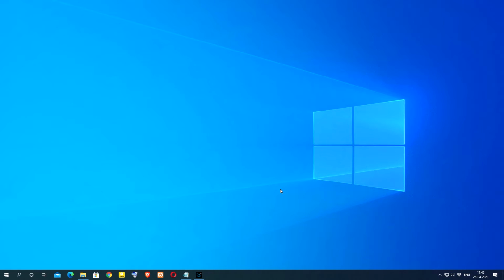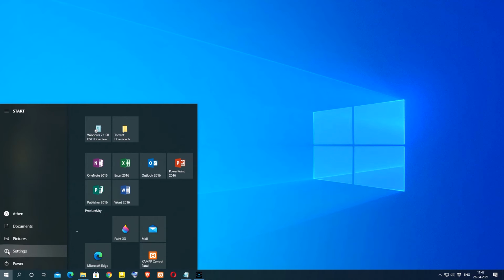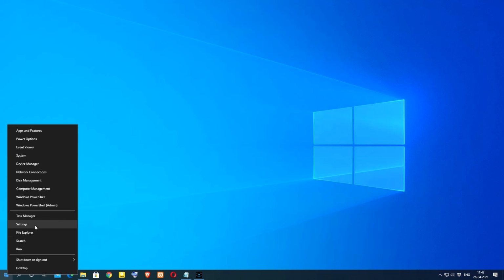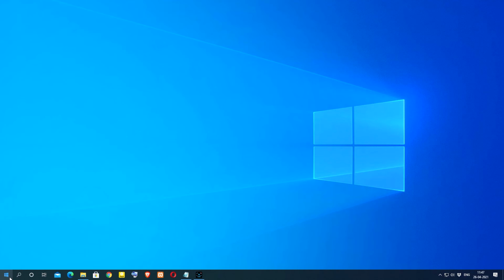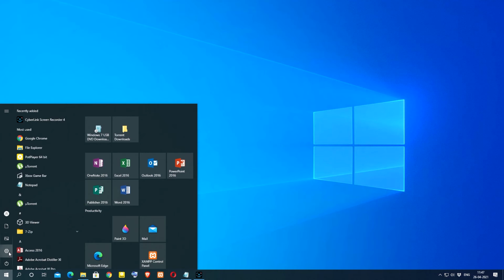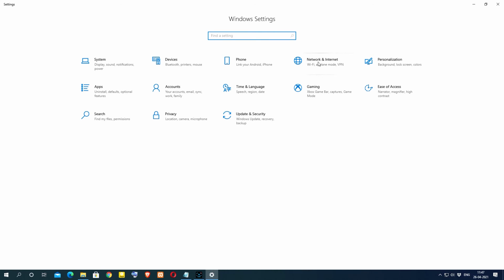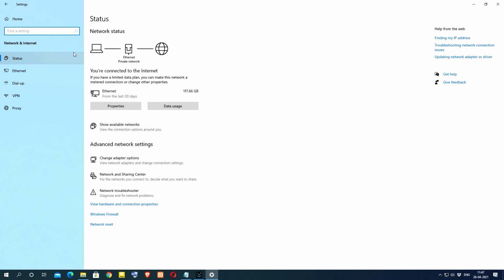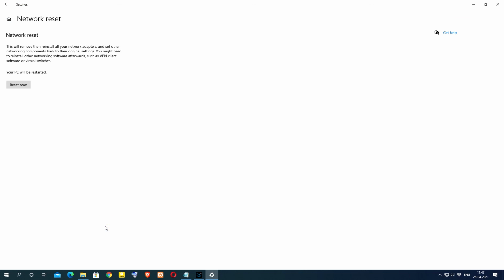Wifi issue with windows 10 version 21H1_working 100%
How to fix wifi issue on windows 10 computer
for step by step troubleshooting guide